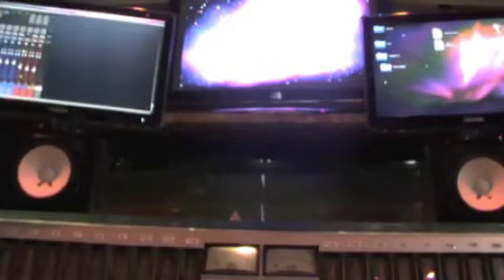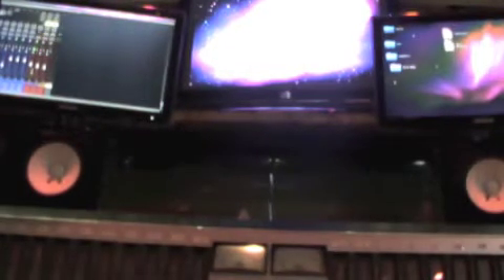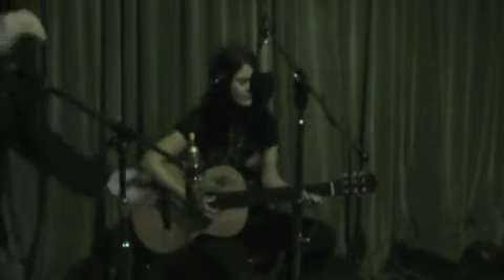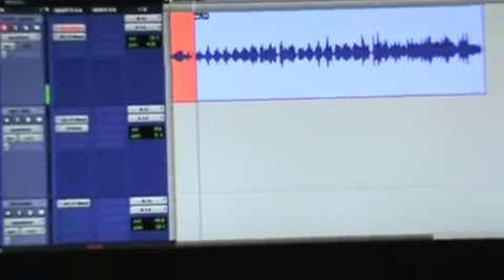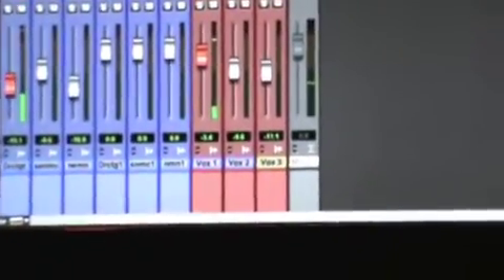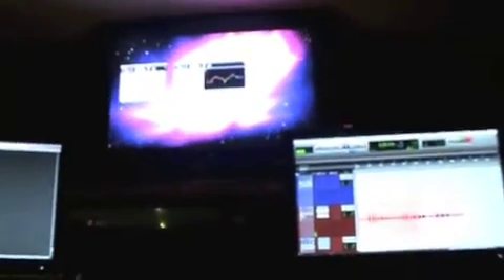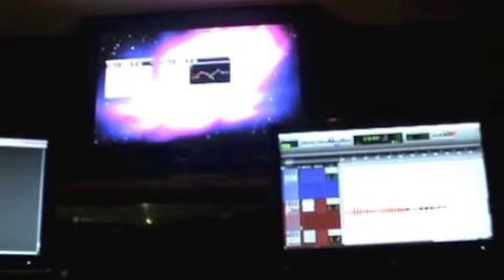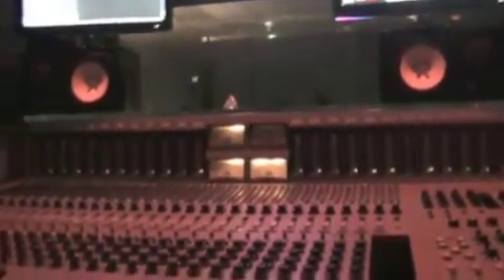My First Project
recording Monic from South Western Ontario at Polaris Recording Studio.